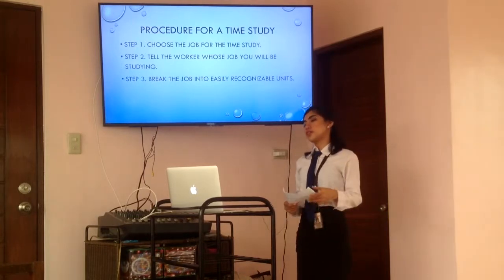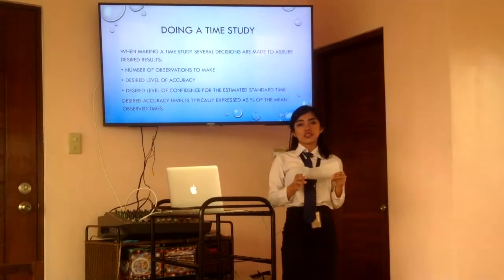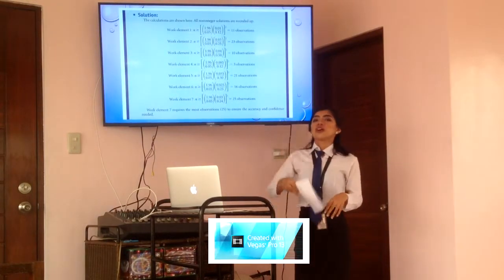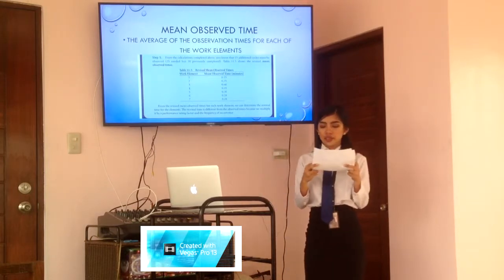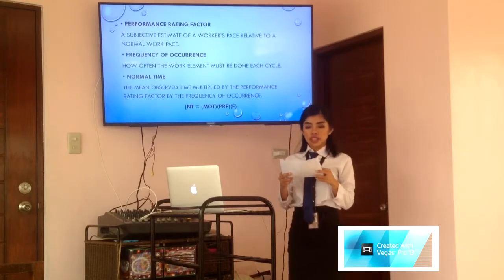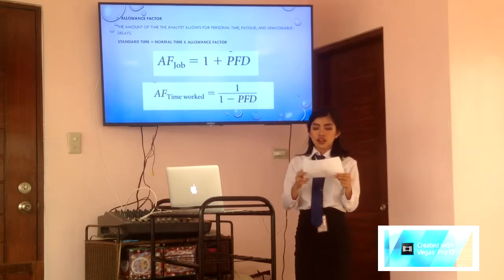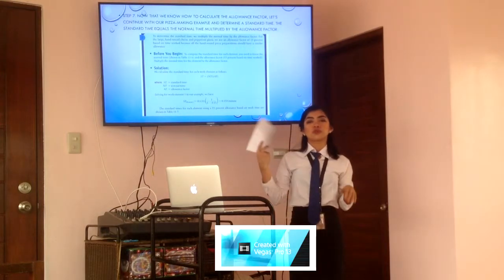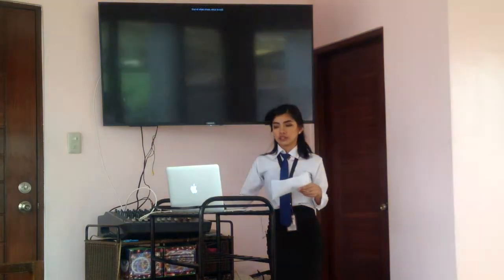PART 3 - Work System Design: SETTING STANDARD TIME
Reported by: Tricia Mae M. Pena BSHM 4-3D